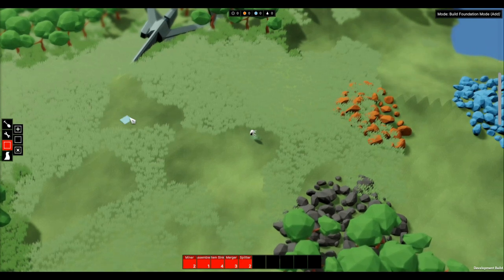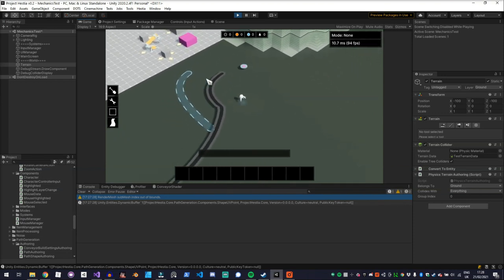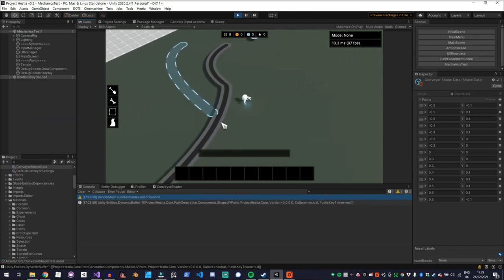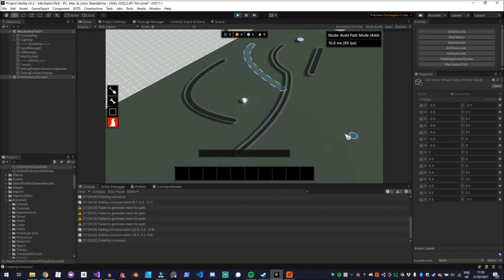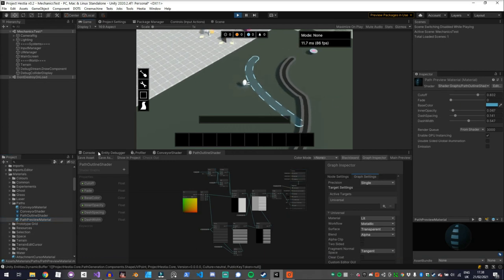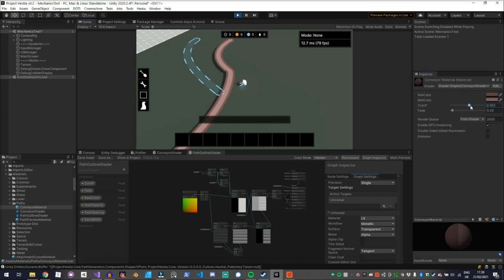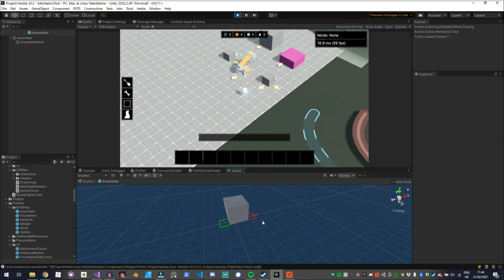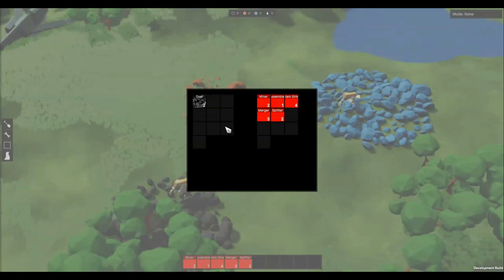Convenient Conveyors | Indie Game Devlog #5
Playing around with Bezier curves is pretty fun. Is this the right way to go for building conveyors? :)

=== Music ===
Rainbow by Lichu